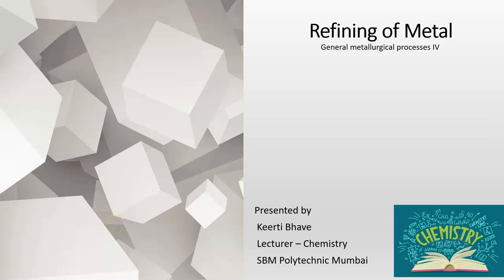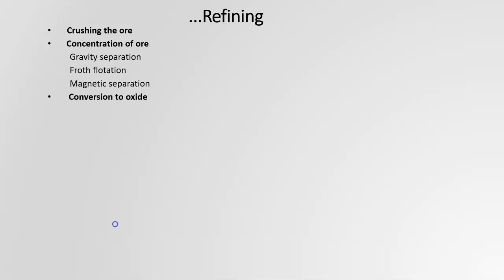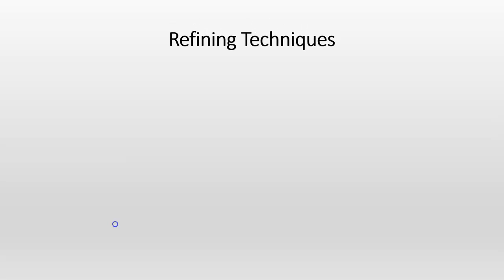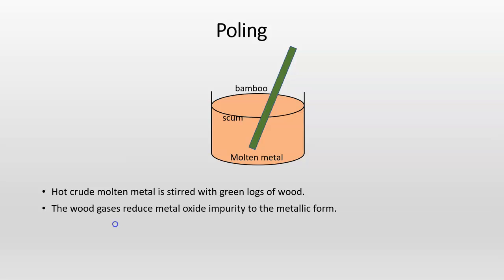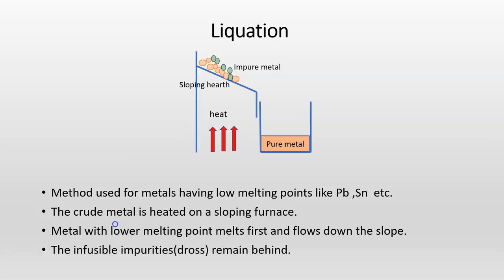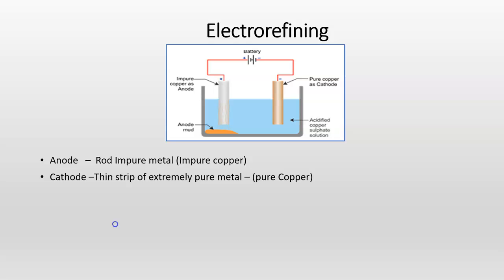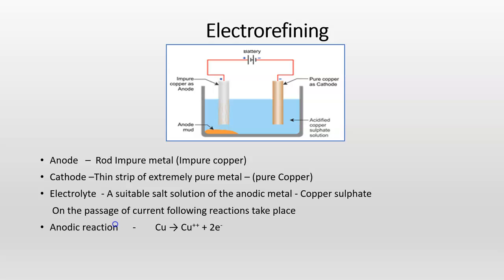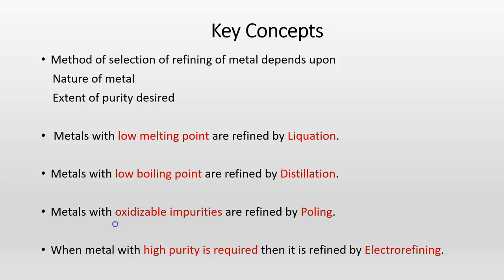Refining of Metals by Keerti Bhave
Different processes involved in refining of crude metal are explained.